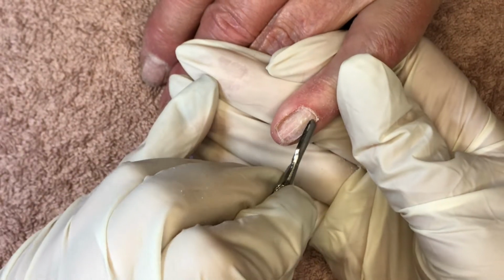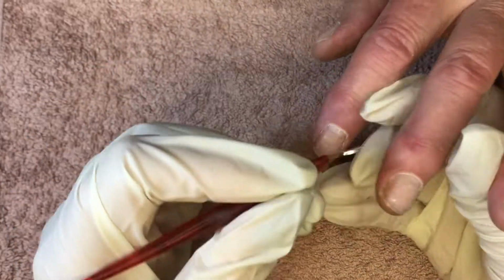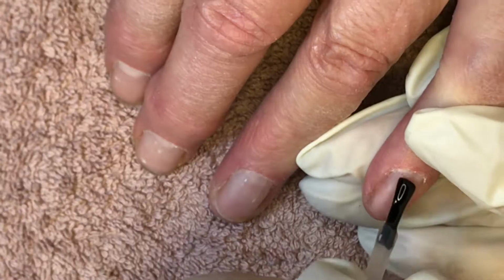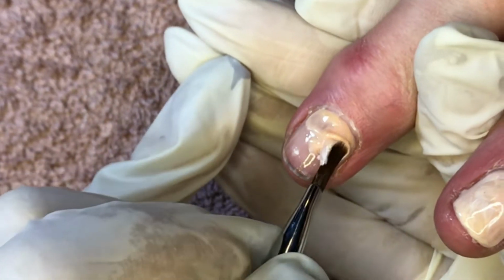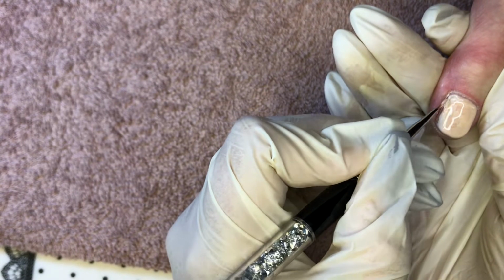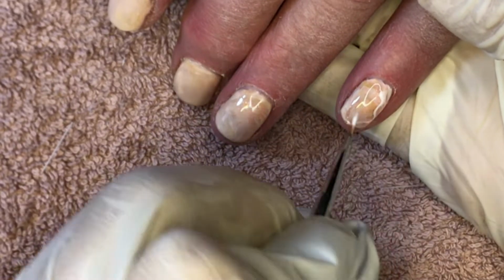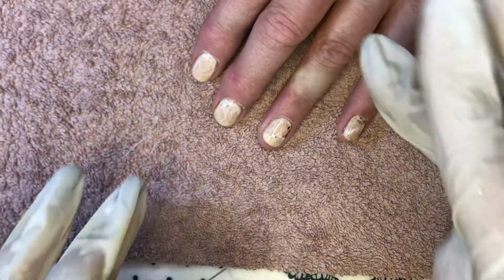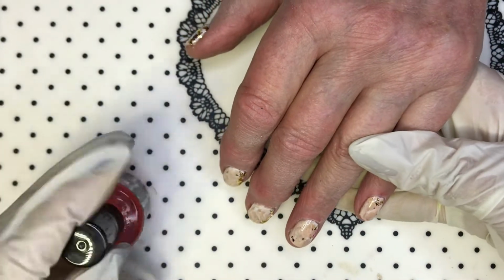Soft Gel on Natural Nail Tutorial - Watch me work - DIY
This is a nail tutorial on soft gel (soak off) as an overlay on short, natural nails. I mixed pink and white gel with a hint of gold to achieve the colour she wanted. I finished it off by putting on some gold leaf foil as the final detail.
This tutorial is from start to finish, Ive included prep so you can see how I do it on other peoples nails to avoid lifting and chipping. The reason I wanted to use her in particular is that she has cuticles that stick and skin that bleeds easily.
We have so much focus on long nails and extensions that we sometimes forget about how pretty short nails can be. I hope this inspires you to try at home or in salon, gel is a very easy product to work with after a little practice.

Ellie